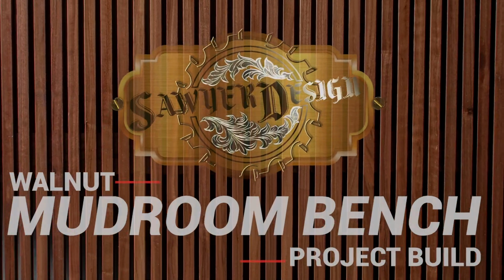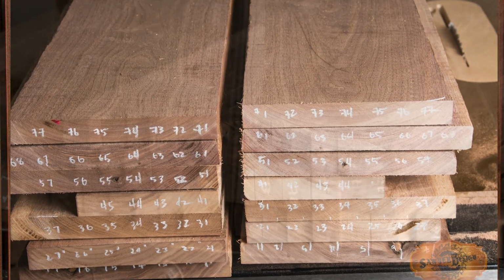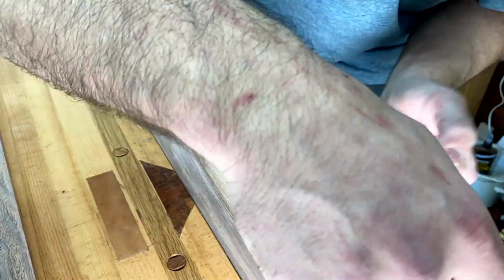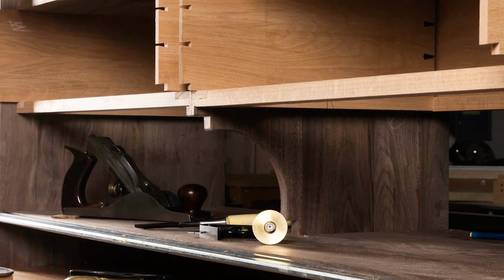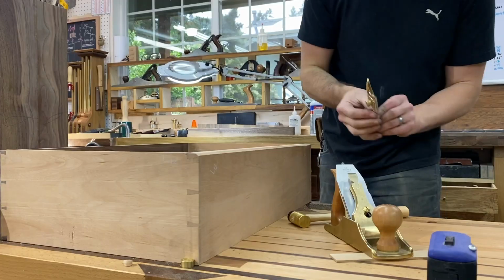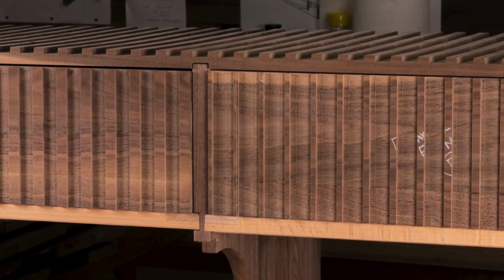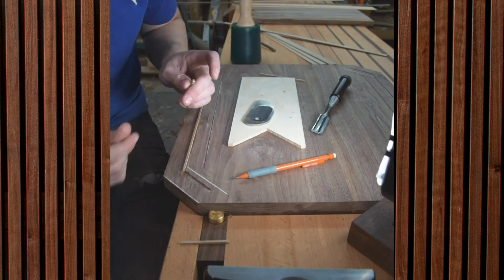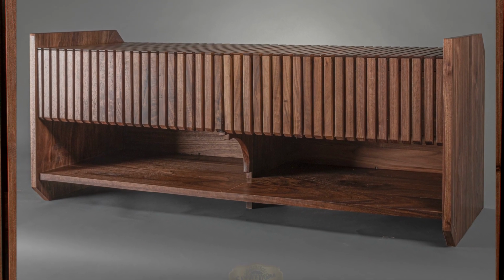Walnut Bench Process + Dovetails + Inlay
Walnut Mudroom Storage Bench | Full Build Video | Dovetails, Inlay, Piston-fit -- How To Woodworking

Really poured my all into this project and very proud to add this one to the portfolio. Client requested Crate & Barrel bench, but I have no interest in copying, so I really raised the bar for myself on this unexpectedly technical and challenging build.

Probably my favorite build to date. Top five for sure. Happy to answer any questions below, as always.

Happy to answer any questions below. Follow current builds on insta @Sawyer_Design

Thanks!
~Nick

FROM VIDEO
               BEST Card Scraper:
Straight edge w/ radii
Atoma 400 Diamond Plate
Shapton Pro Whetstones
Carver's Mallet
Best double sided tape